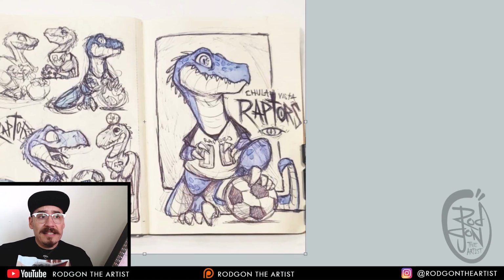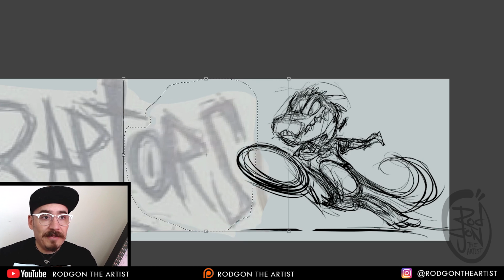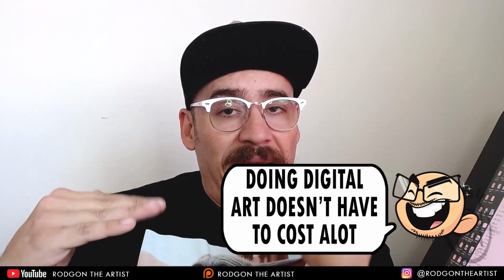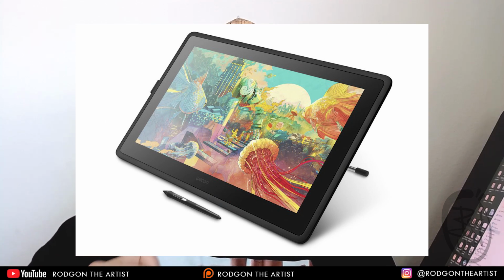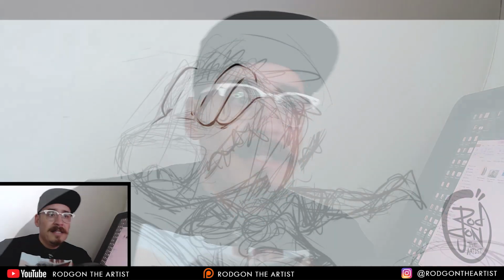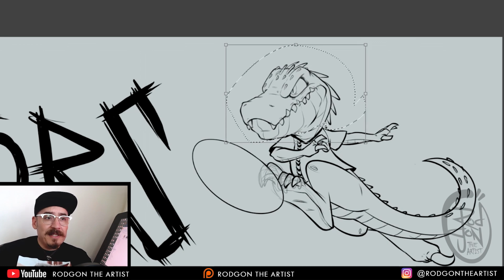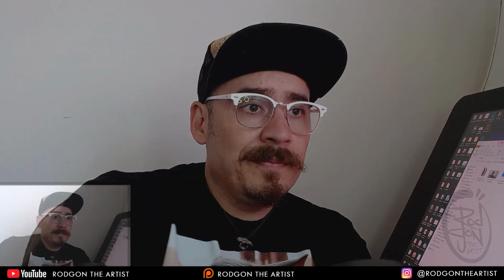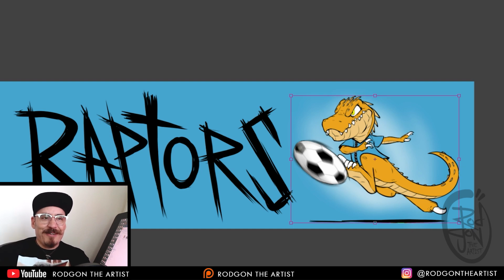TURNING SKETCHES TO DIGITAL ART - 1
In this video we will go over some basic steps of how to take your sketches and start making digital art with them. We will go over some of the programs that are commonly used and we also will go over some of the tools you will require to start in your digital journey.
Part 2 will go into the basic elements commonly found in most digital programs and how to go about using them so you can get used to them so keep an eye out for this series if you want to learn how to get better and more comfortable in digital programs.